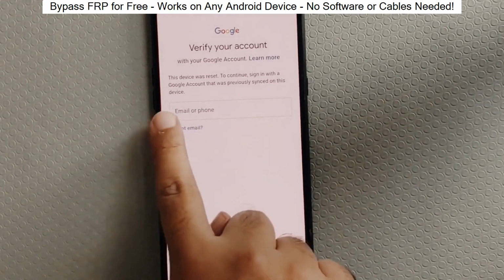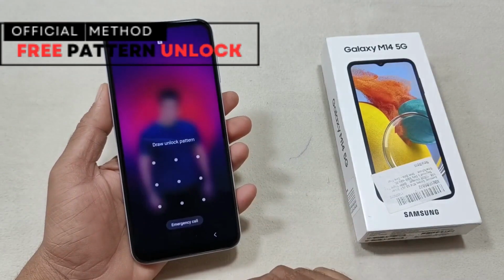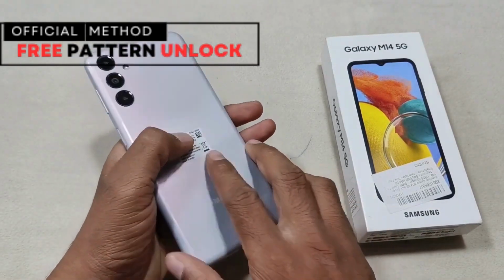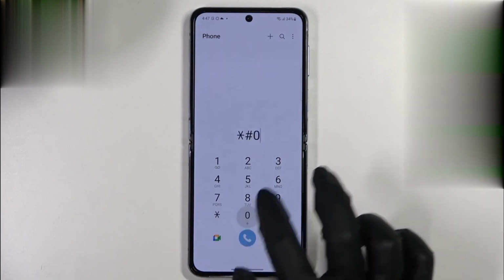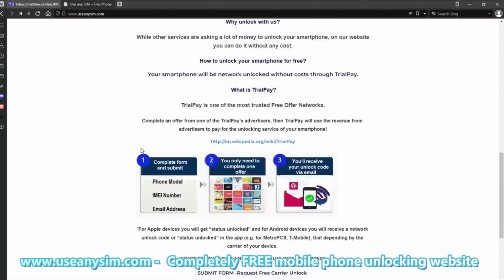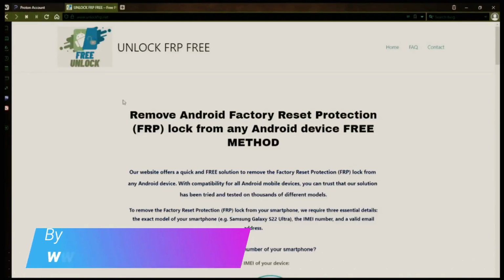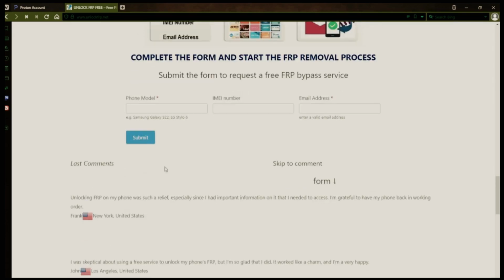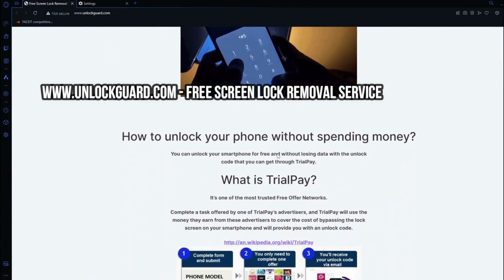Unlock Your Motorola One 5G Ace Comprehensive Tutorial